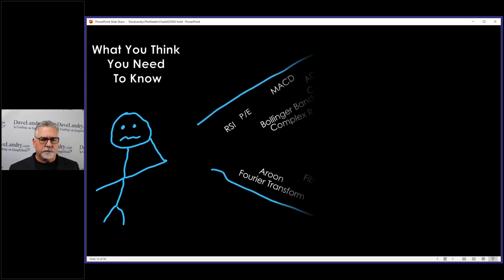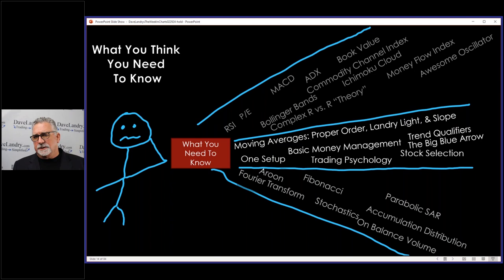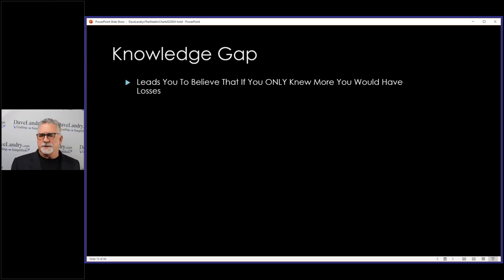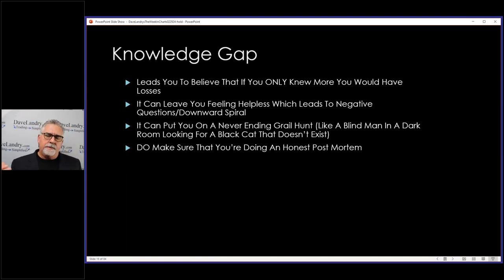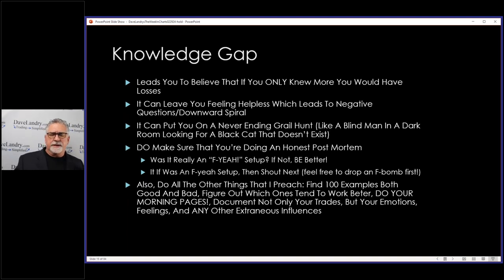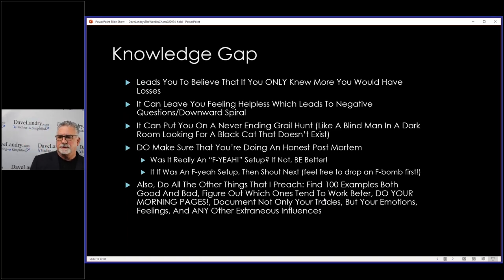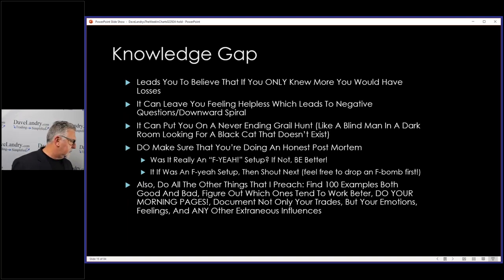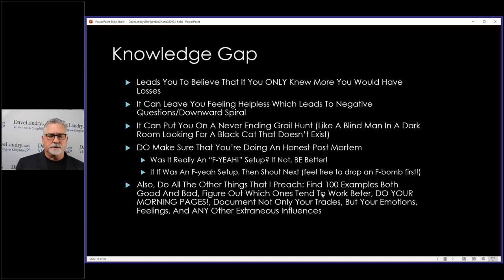The Path To Success Is Much Narrower Than You Think